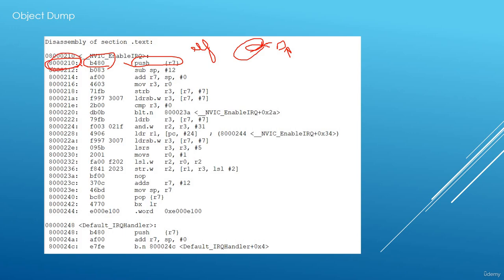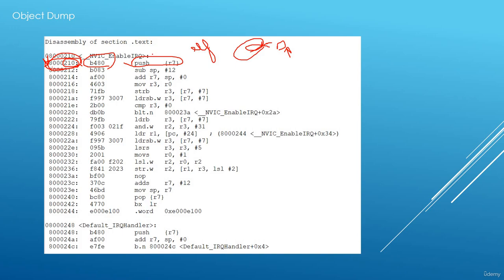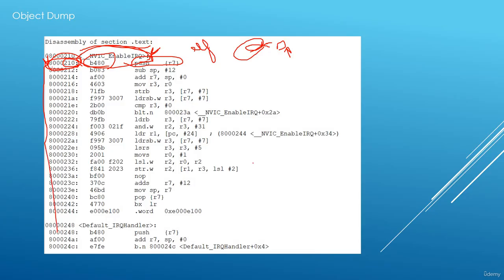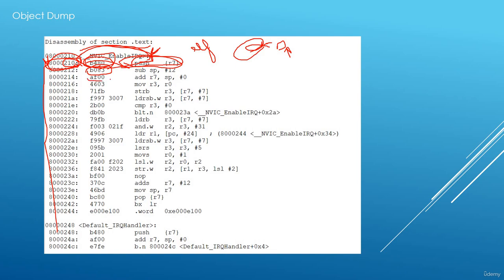3 Object Dump Tool